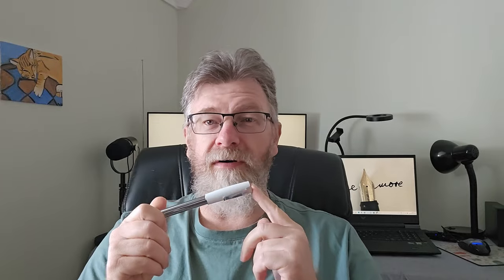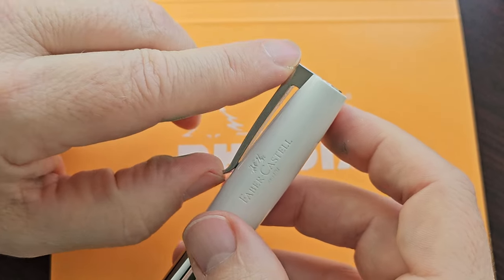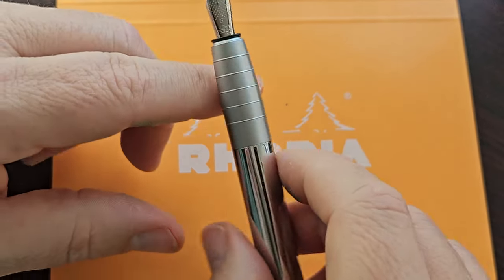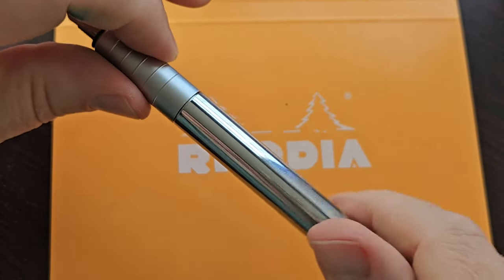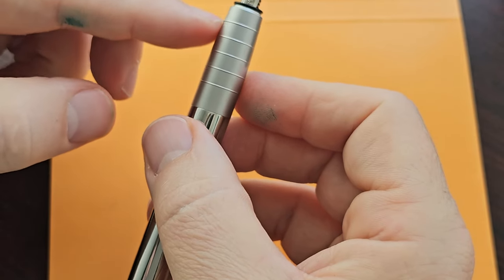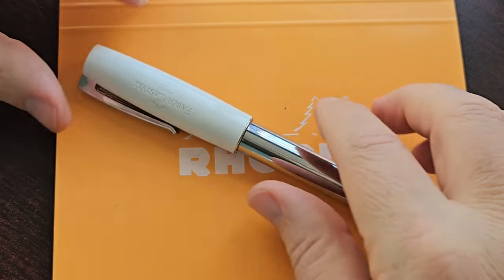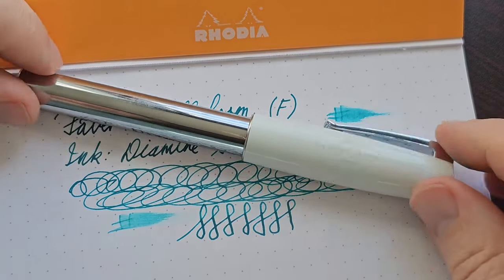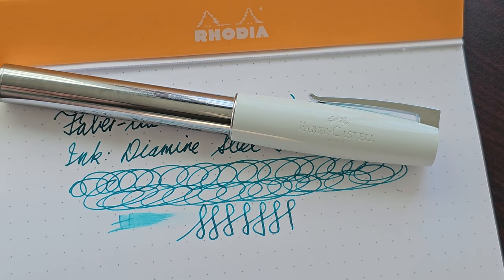Faber Castell Loom review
In this video I review the Faber-Castell Loom fountain pen, with Diamine Steel Blue ink.